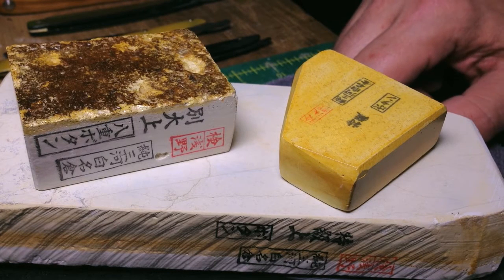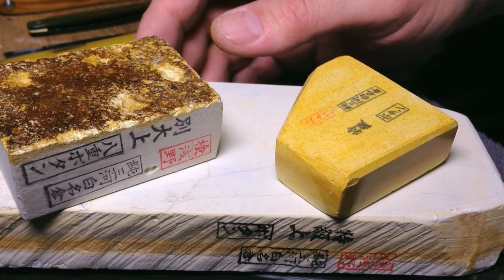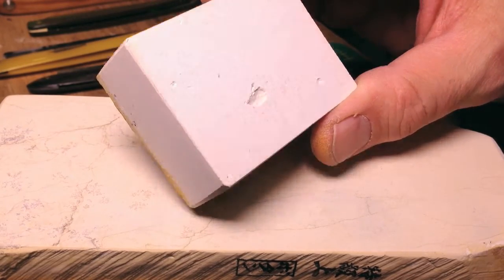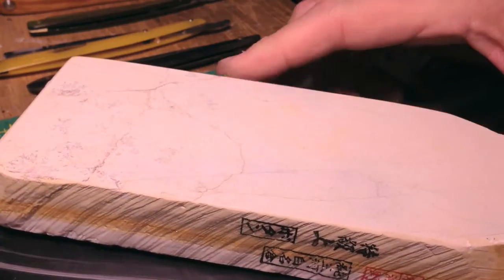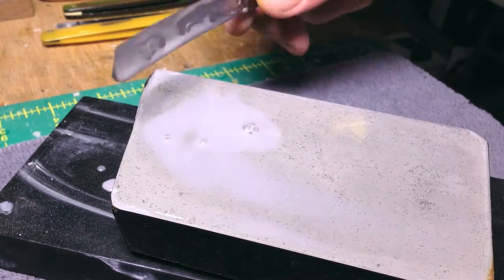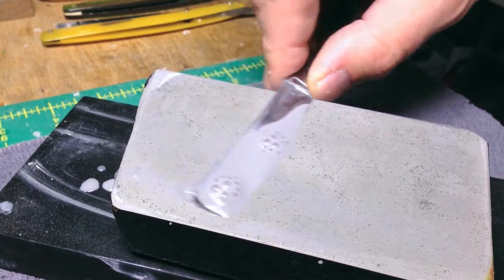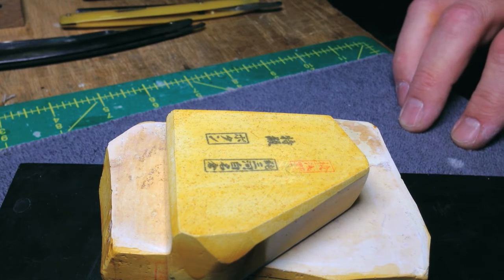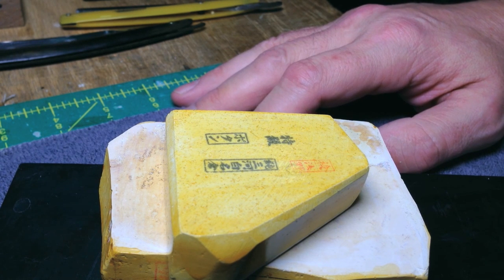Mikawa Shiro Nagura 2 - Botan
Botan is the coarsest Mikawa Shiro Nagura used for honing straight razors.

Note - at 28:28 or so I referenced lithification of mudstone to shale, but Nagura are not Shale. I was thinking 'Jnat' there, and I should have gone further with that thought.